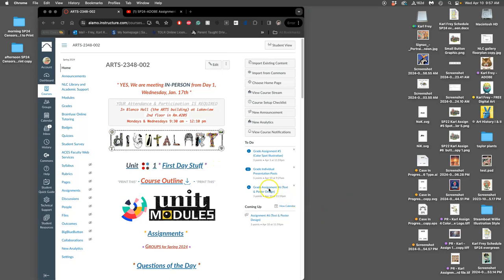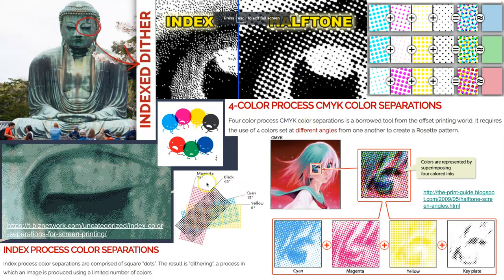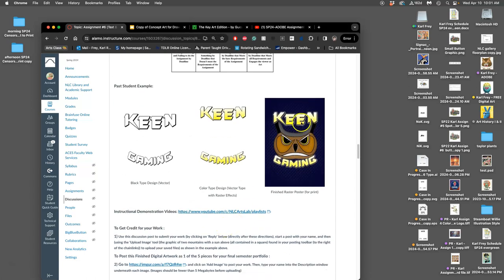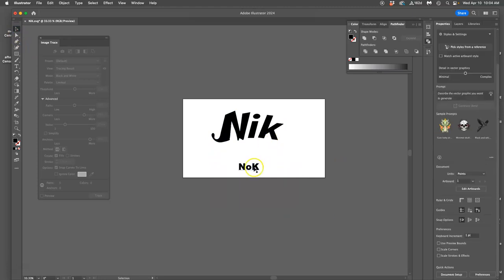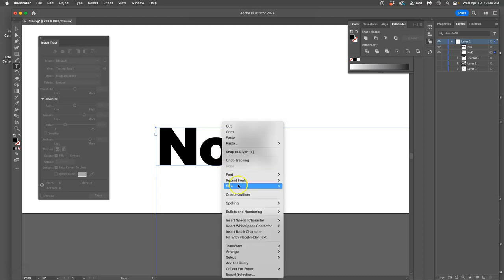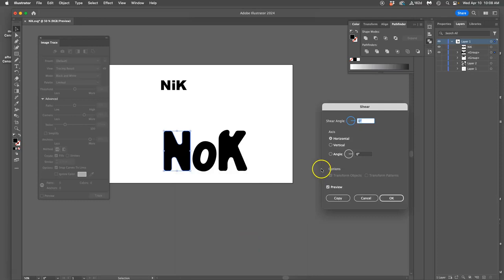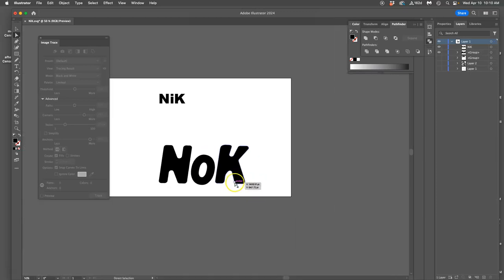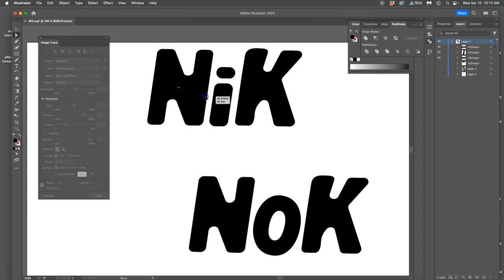7 Modifying Existing Typefaces in Adobe Illustrator